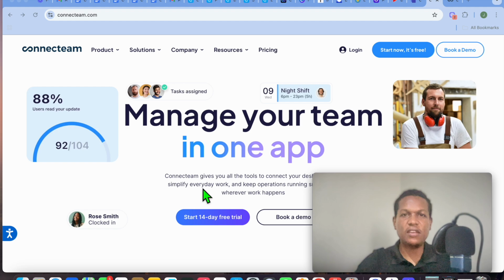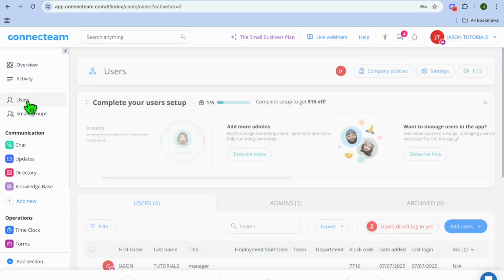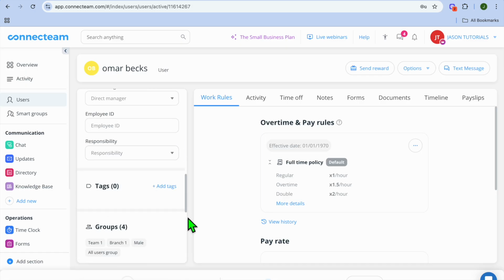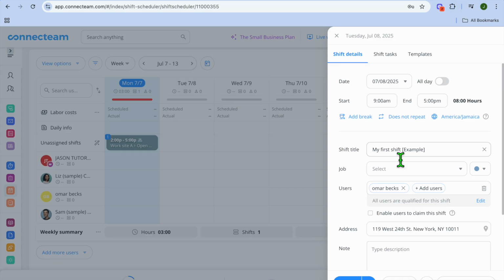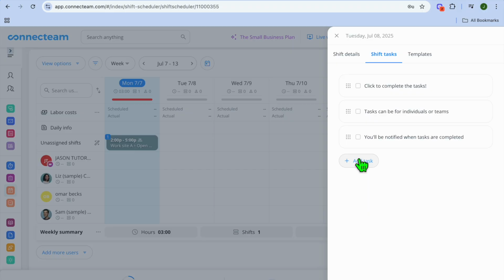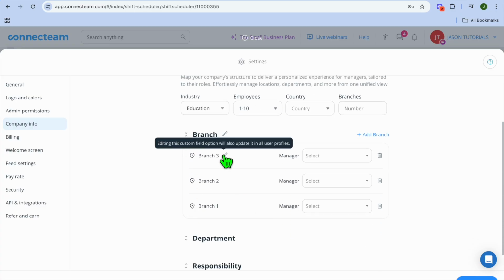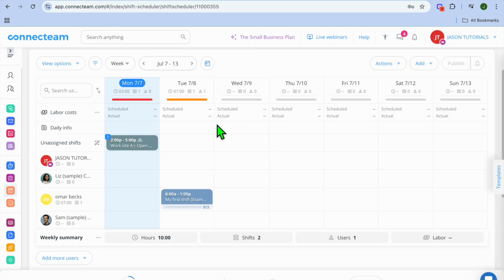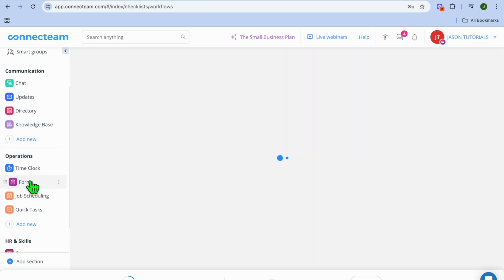CONNECTEAM SCHEDULING TUTORIAL FOR BEGINNERS(CONNECTEAM FREE VERSION TUTORIAL)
In this tutorial, I'll show you how to use the **scheduling software** within **connecteam**. This **connecteam tutorial** will guide you through the process of **staff scheduling**, helping you organize your **employee scheduling** efficiently.